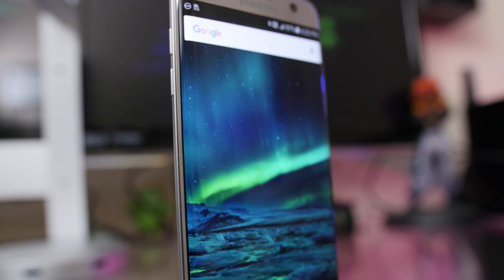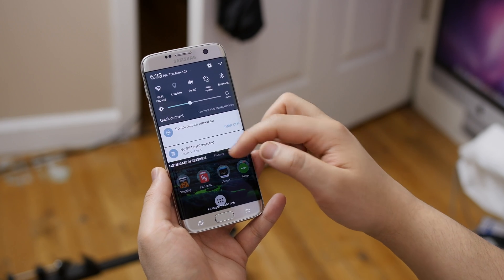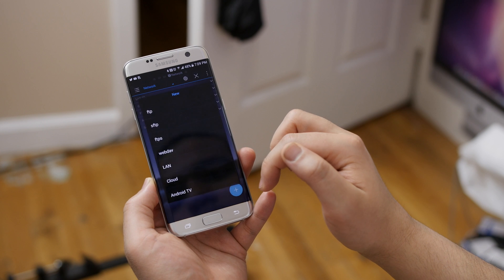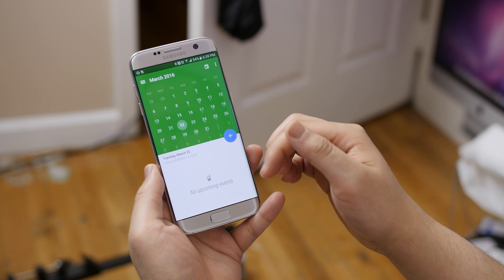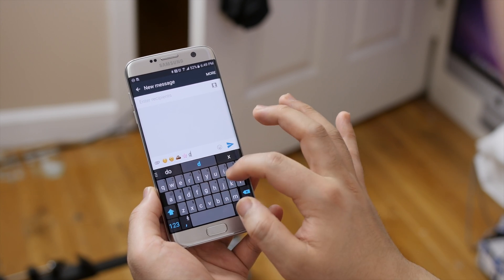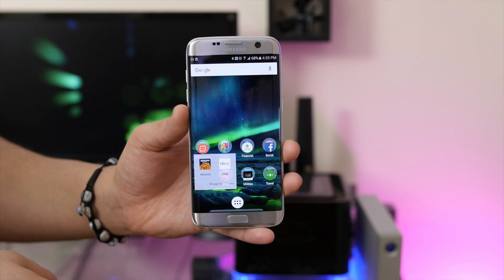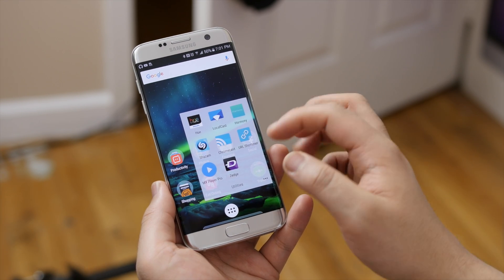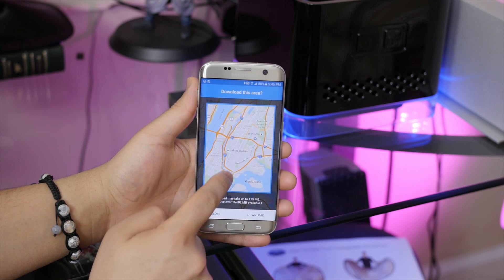What's on my Smartphone? Galaxy S7 Edge Edition | Launcher & Apps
In this Video we take a look at what Apps are currently on my Smartphone, The Galaxy S7 Edge. These Android Apps are the apps I use for every new Smartphone I get. From Nova Launcher & Chromecast to Zedge Ringtones & Dropbox. Watch to Learn More!

● My Camera Gear